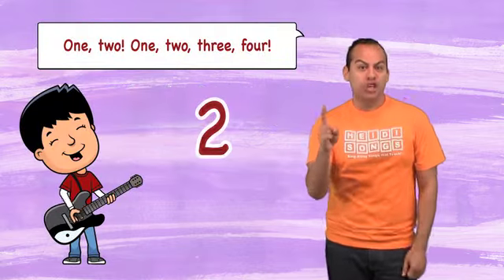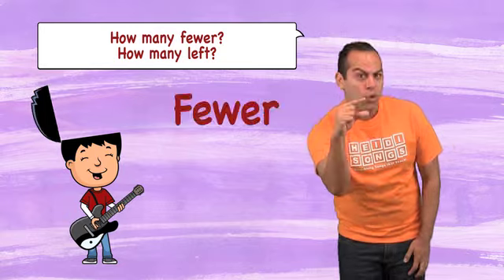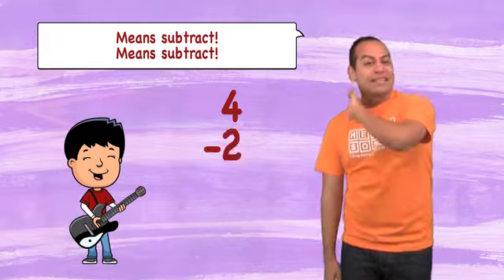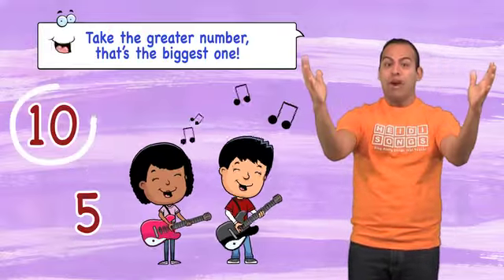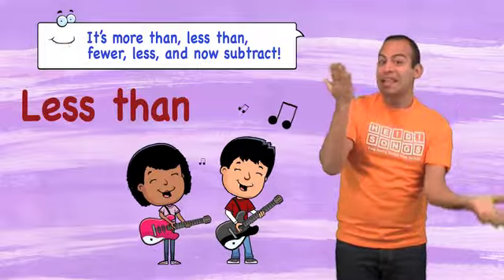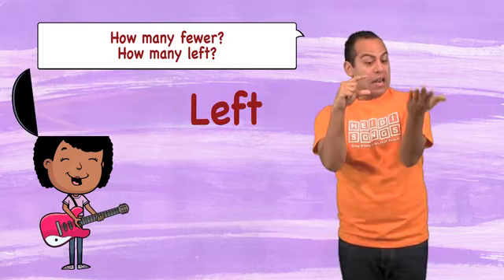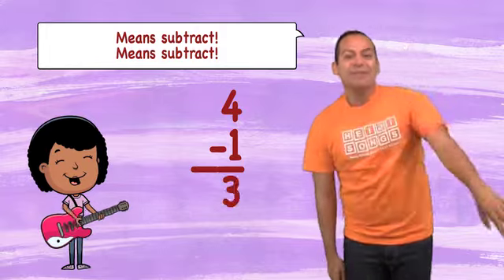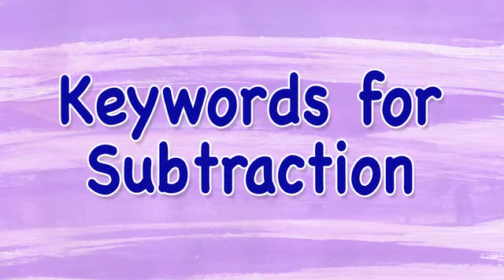Keywords for Subtraction (from Musical Math Vol. 2)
Learn the different keywords for subtraction with this video from HeidiSongs' Musical Math Volume 2 collection! The Musical Math series was written to help children learn primary Common Core math concepts in a fun and active way.

HeidiSongs videos are a fun way for kids to learn sight words, colors, numbers, and more! They are a fantastic tool for homeschooling and online learning. We recorded some original music for kids so that children can learn and have fun at the same time!